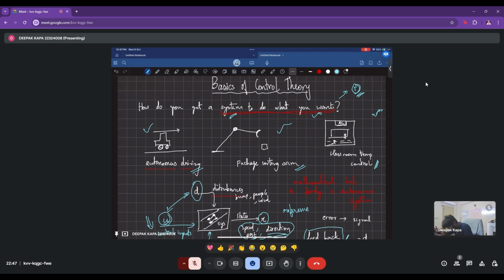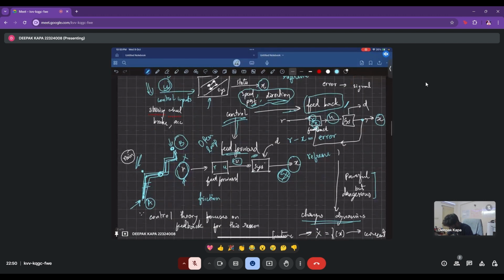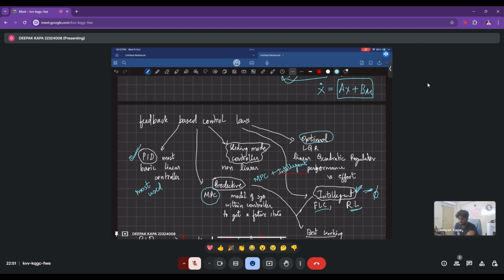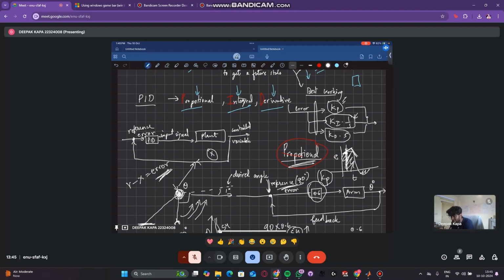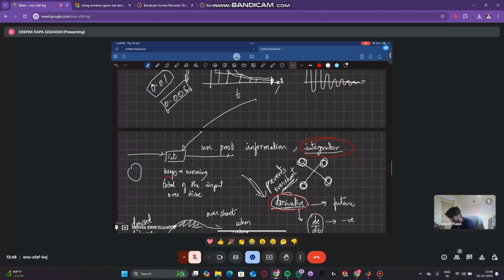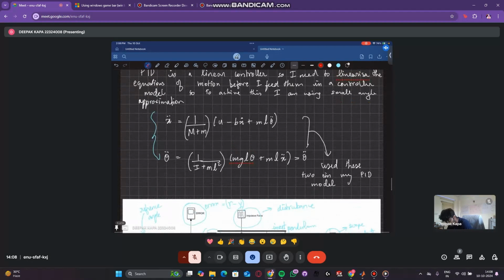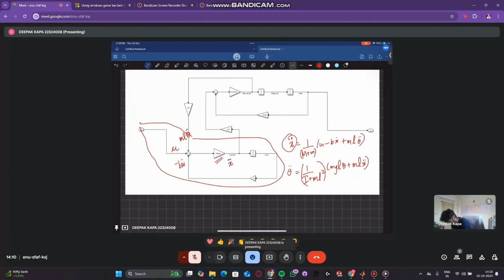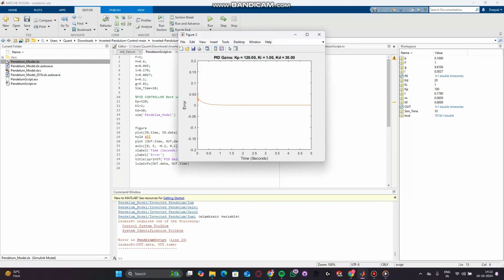Basics of Control Theory & simulation of inverted pendulum on MATLAB Simulink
Deepak Kapa
Basics of Control Theory and Simulation of Inverted Pendulum on MATLAB Simulink using PID